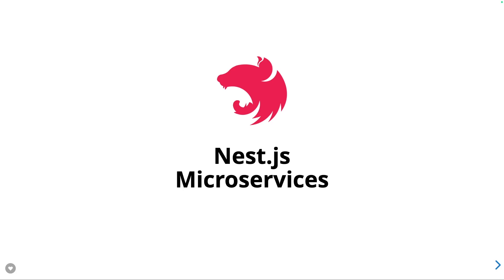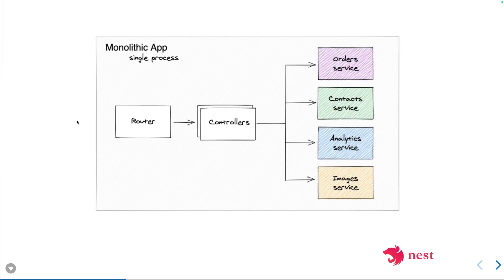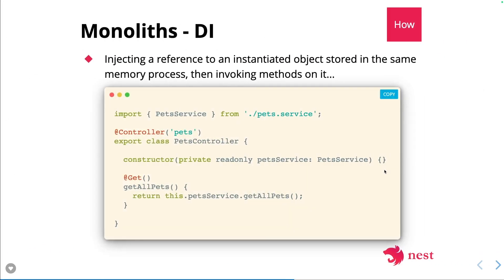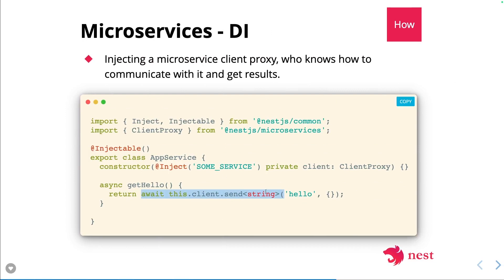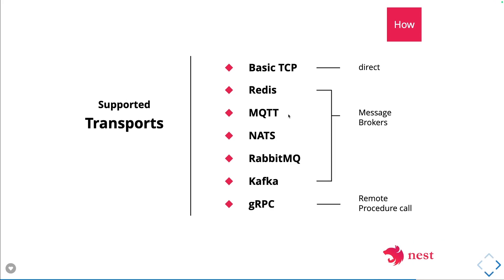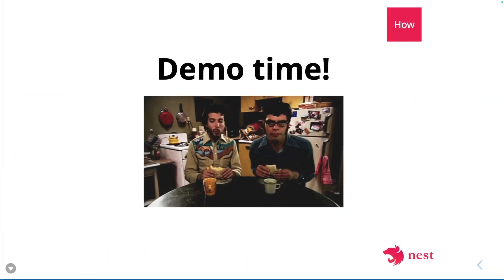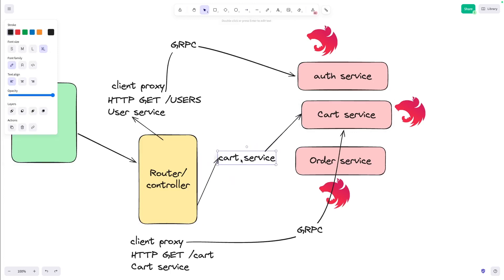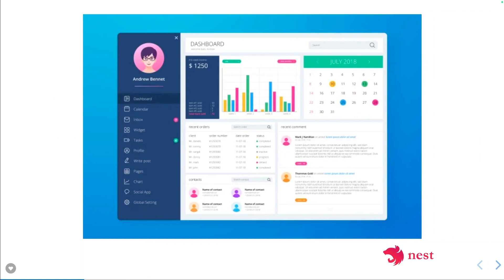Exploring NestJS Microservices: Scalable Solutions for Distributed Systems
My Playlist are covering all these Modules for Nest JS Microservices
Module 1: Introduction to NestJS Microservices
- Overview of microservices architecture
- Understanding the benefits and challenges of microservices
- Introduction to NestJS as a framework for building microservices
- Setting up a development environment for NestJS microservices

Module 2: Communication between Microservices
- Different communication patterns in microservices architecture (synchronous vs. asynchronous)
- Implementing communication using NestJS built-in messaging mechanisms (NATS, RabbitMQ, Kafka)
- Handling communication failures and retries
- Scaling microservices communication for performance and reliability

Module 3: Service Discovery and Load Balancing
- Understanding the importance of service discovery in microservices
- Implementing service discovery using tools like Consul, etcd, or Kubernetes service discovery
- Load balancing strategies for distributing traffic among microservices instances
- Ensuring high availability and fault tolerance with dynamic service discovery and load balancing

Module 4: Data Management in Microservices
- Strategies for managing data consistency and integrity in a microservices architecture
- Implementing distributed transactions and eventual consistency patterns
- Using NestJS with various databases (SQL, NoSQL, Redis) in a microservices environment
- Handling data replication, partitioning, and sharding for scalability and performance

Module 5: Security and Authentication in Microservices
- Authentication and authorization challenges in a distributed microservices environment
- Implementing secure communication between microservices using encryption and authentication mechanisms
- Centralized authentication and authorization using OAuth, JWT, or other identity providers
- Securing microservices endpoints and APIs against common security threats

Module 6: Monitoring and Logging in Microservices
- Importance of monitoring and logging in microservices for observability and troubleshooting
- Implementing distributed tracing with tools like Jaeger or Zipkin
- Collecting and aggregating logs from microservices instances
- Analyzing performance metrics and diagnosing issues in a microservices architecture

Start Using Nest JS in 2024 for API Development